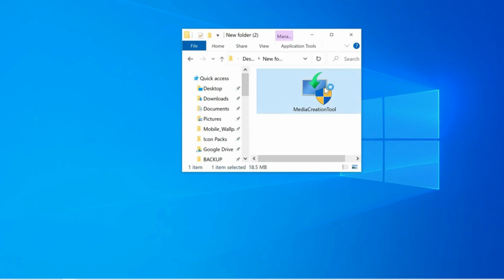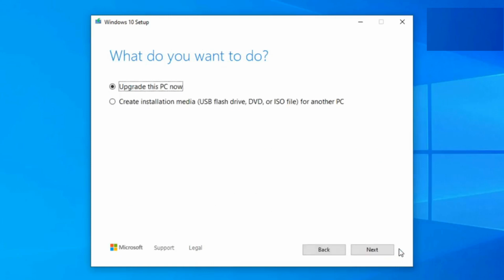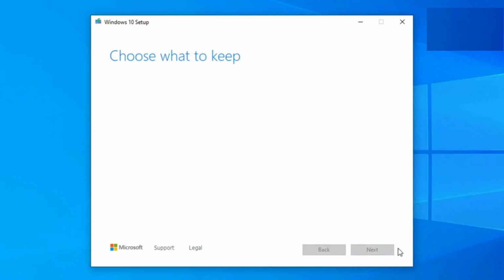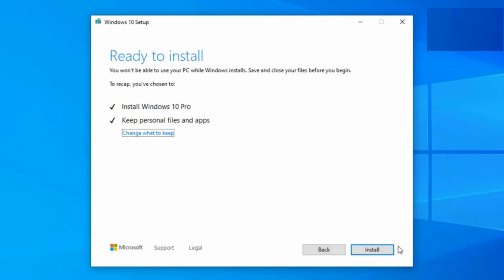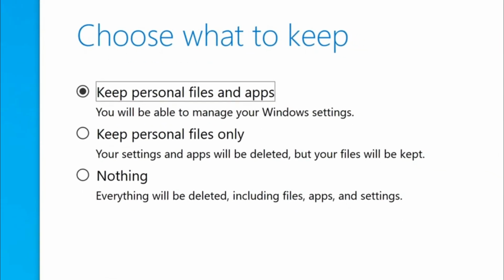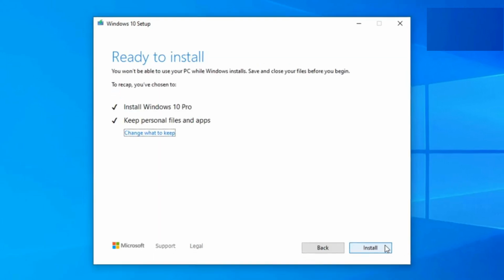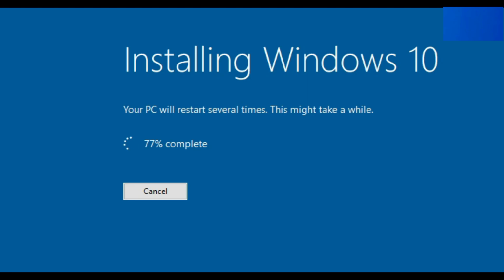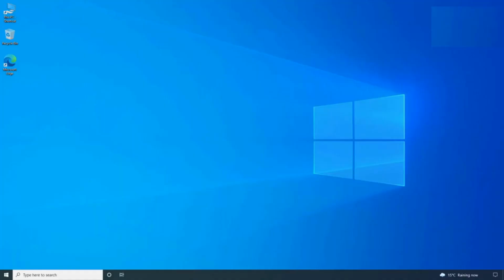How to Reinstall Windows 10 Without Losing Data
If you are having problems with your pc, and you have tried everything to fix the problem and nothing has worked. Well in this video I am going to show you how to reinstall Windows 10 without losing any data whatsoever.